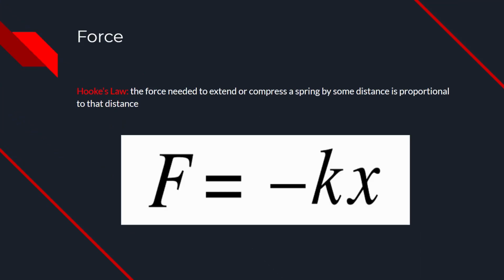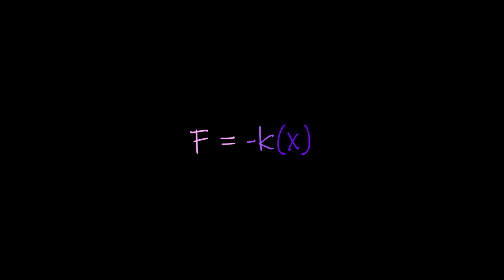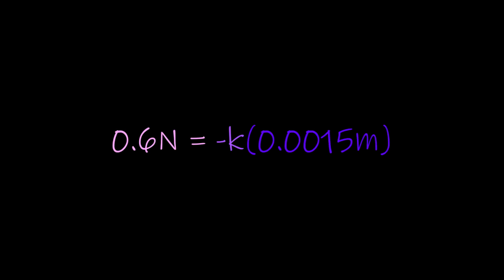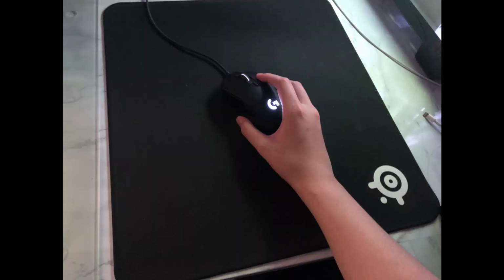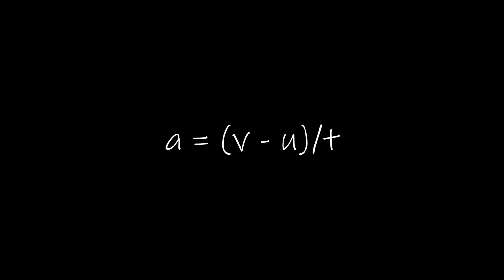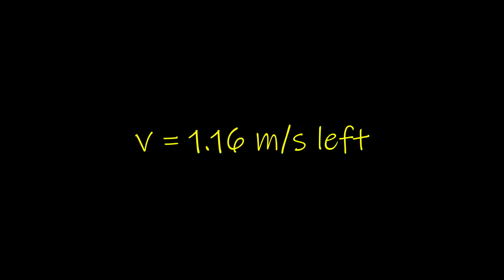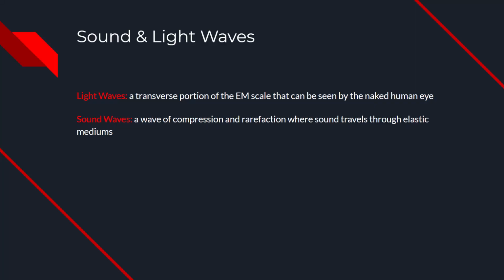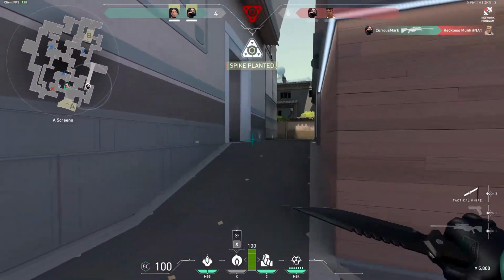Physics of Gaming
I explain how physics concepts relate to gaming.

Thanks!